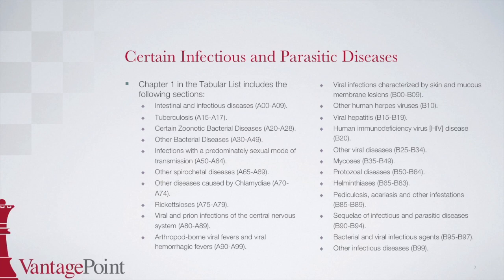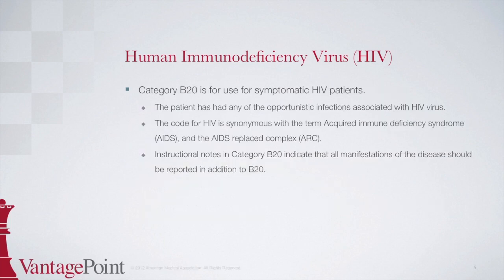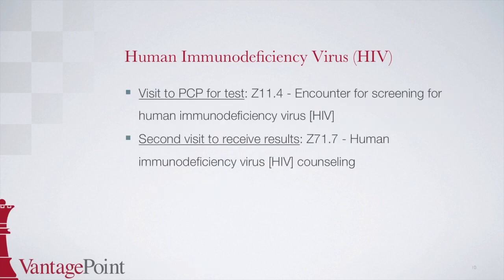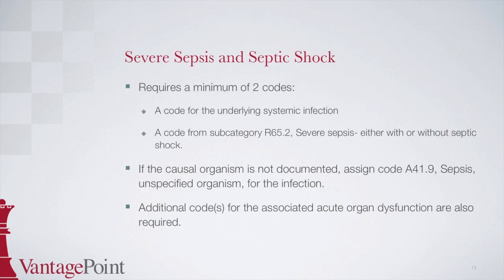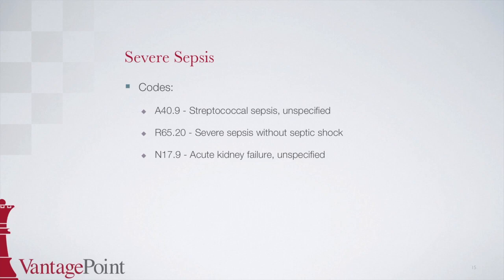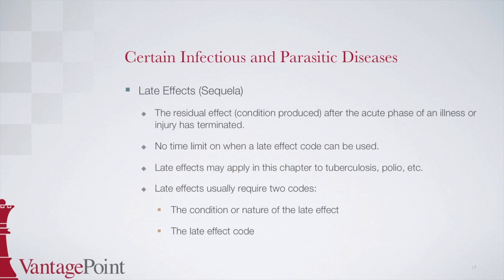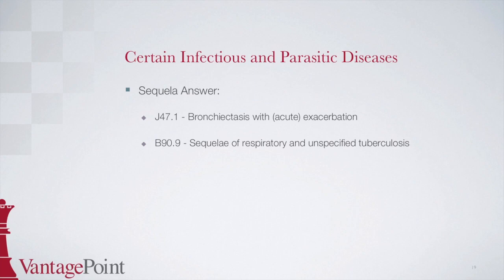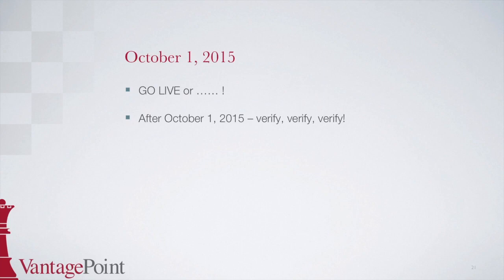ICD-10-CM BootCamp: Certain Infectious and Parasitic Diseases